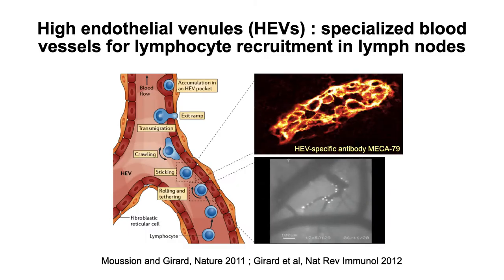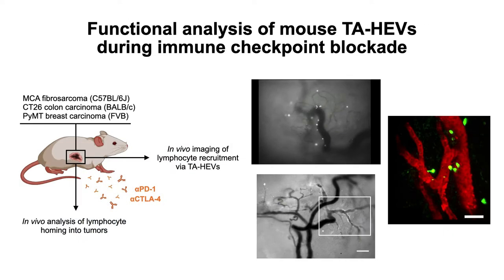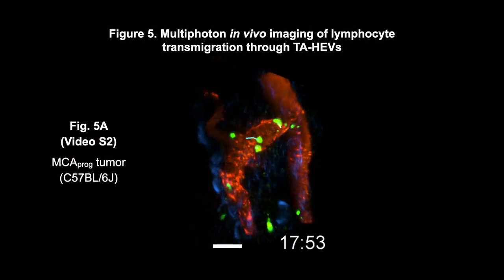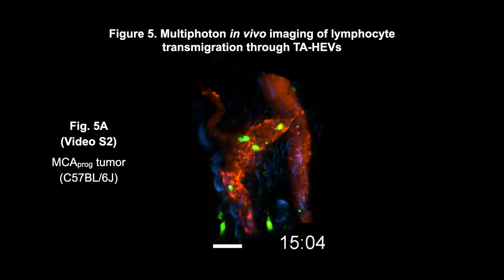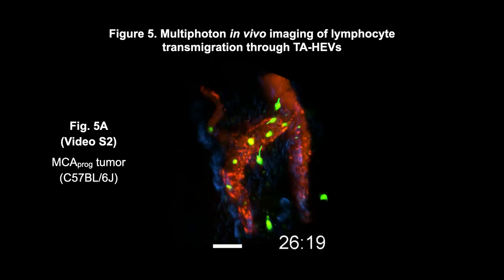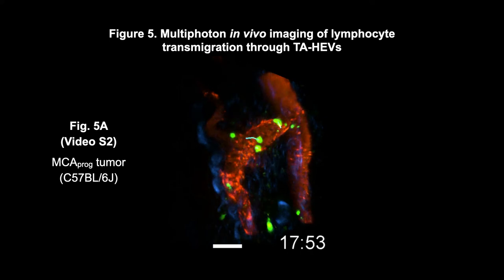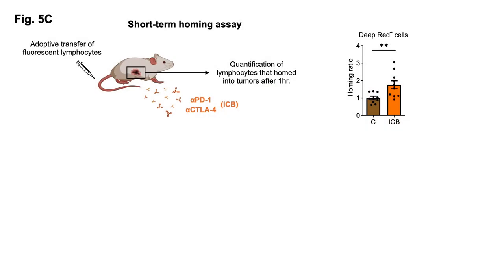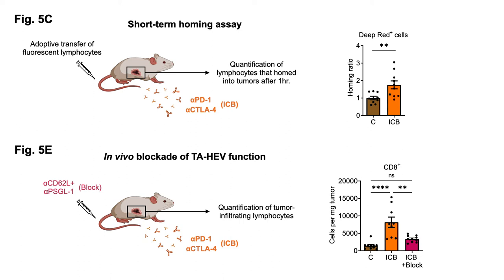Tumor-associated HEVs mediate lymphocyte entry into tumors during cancer immunotherapy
Watch our Figure360 video in which we present the key points and take-home messages of our recent study published in Cancer Cell (February 3, 2022 issue).

Cancer immunotherapy with immune checkpoint inhibitors has revolutionized cancer treatment over the past decade, but responses are limited to a subset of patients. A better understanding of how this therapeutic approach is working, and more specifically, how lymphocytes access tumors during cancer immunotherapy, could improve the efficacy of this treatment. In various tumor models, we studied the role of specialized blood vessels known as tumor-associated high endothelial venules (TA-HEVs). Using in vivo imaging approaches, we observed that TA-HEVs are the major sites of lymphocyte extravasation during combined immune checkpoint blockade (ICB) with anti-PD-1 and anti-CTLA-4 antibodies. In vivo functional assays further demonstrated that TA-HEV-mediated recruitment of circulating lymphocytes is critical for ICB-induced expansion of tumor-infiltrating lymphocytes.
Our results provide important insights into the functional features of TA-HEVs and their role in lymphocyte entry into tumors during cancer immunity and immunotherapy.

This work was realized in the lab of Jean-Philippe Girard by Asrir, Tardiveau, Coudert, Laffont,  Blanchard and al.